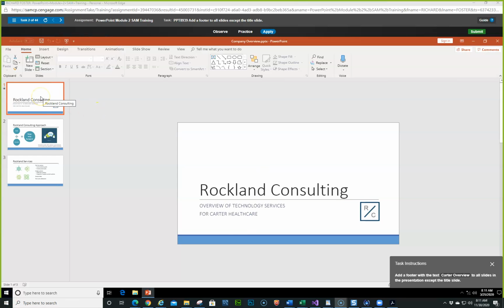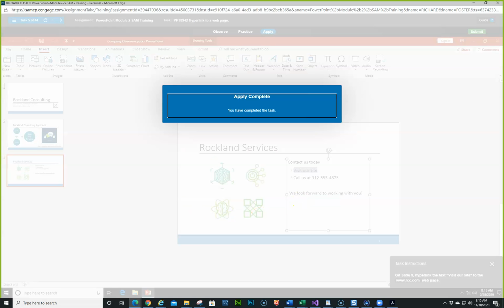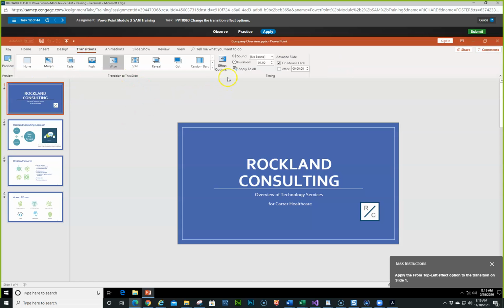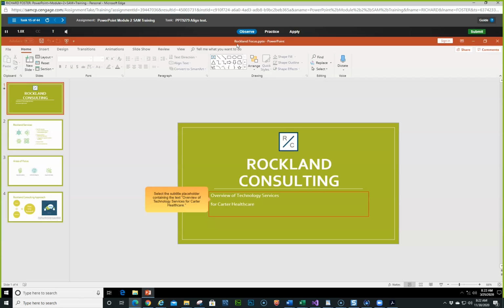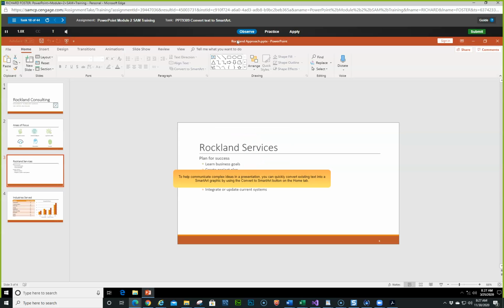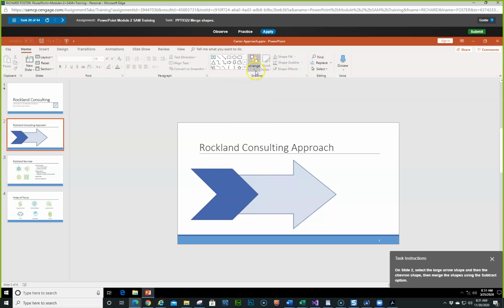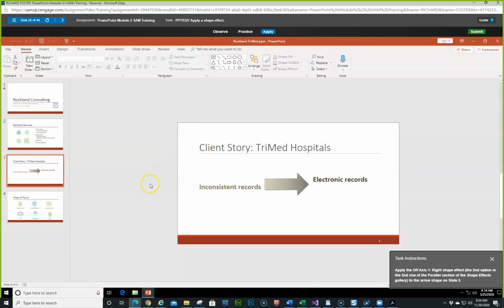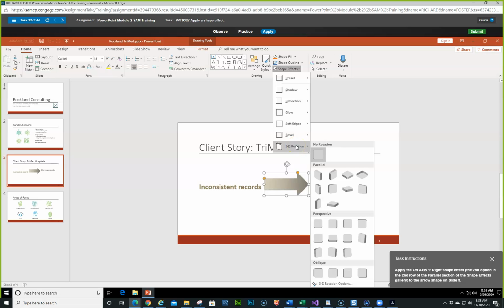PowerPoint Module 2 Training